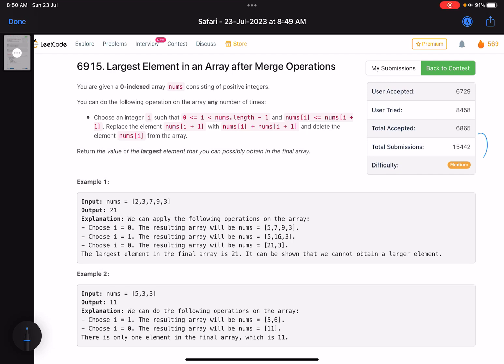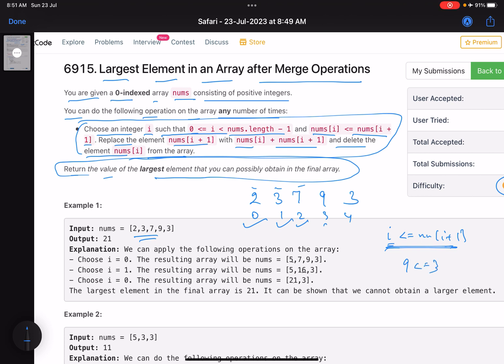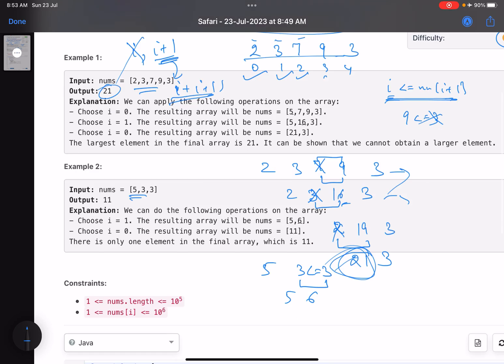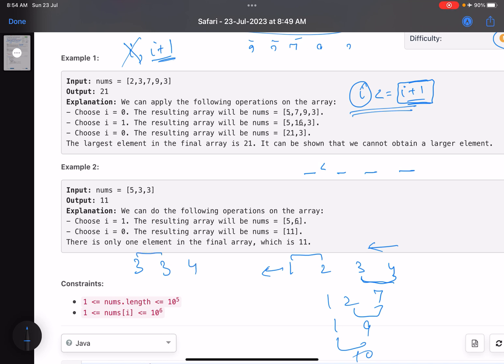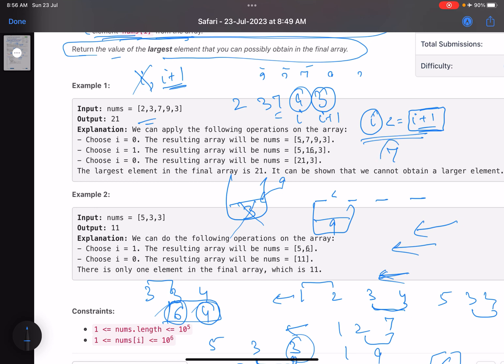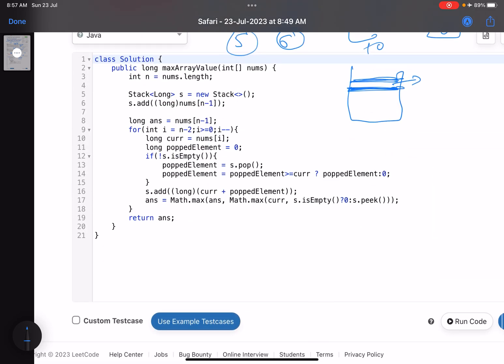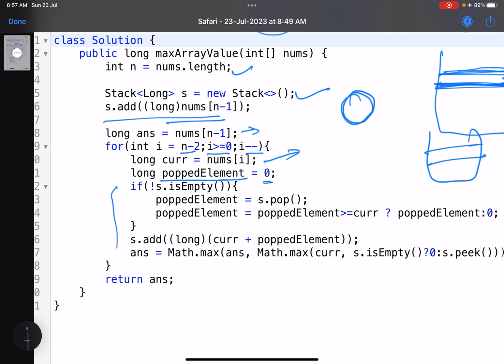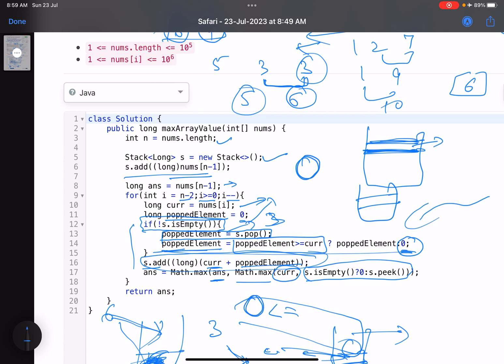Leetcode Weekly contest 355 - Medium - Largest Element in an Array after Merge Operations